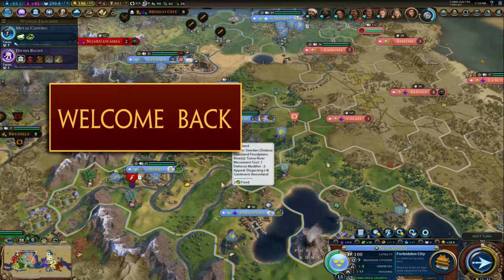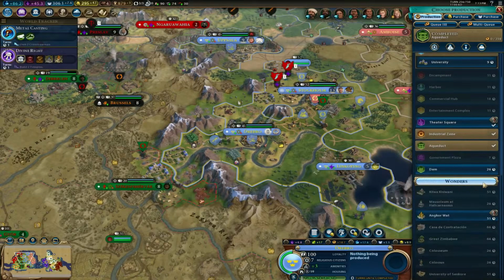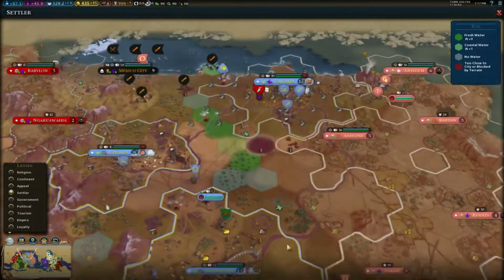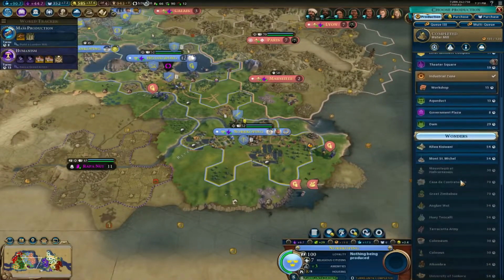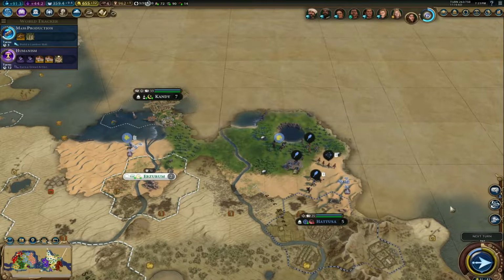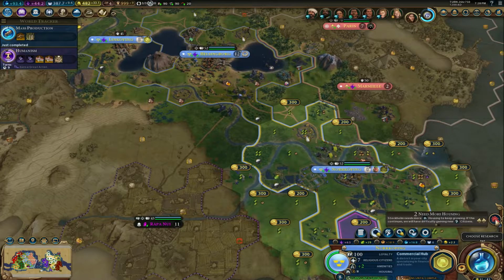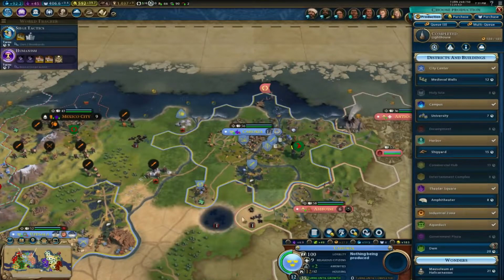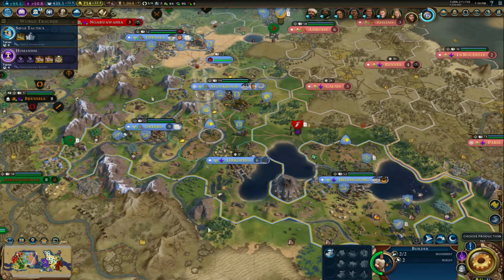Let's Play Civilization 6 Gathering Storm Sweden #13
Civilization 6 Gathering Storm Let's Play Sweden. Sweden shines as a beacon of culture in Civilization VI: Gathering Storm. Led by Kristina, one of the most educated women of the 17th century, Sweden is one of the best civs to pursue a Culture or Diplomatic victory.

Unique Building: Queen's Bibliotheque

Unique Ability: Noble Prize

Unique Unite: Carolean

Kristina's Unique Ability: Minerva of The North

Amazon Influencer Page (your support is always appreciated)

Feel free to use the Amazon Search Field for items that interest you. You can also see the list of all the peripherals, gear and equipment I use for the channel

◯ BOYA BY-M1 3.5mm Lavalier Condenser Microphone with AriMic Windscreen Windshield

◯ Sennheiser PC 350 Special Edition High Performance Gaming Headset

◯ Creative Sound Blaster Z SBX PCIE Gaming Sound Card

◯ CORSAIR Dark Core - RGB Wireless Gaming Mouse - 16,000 DPI Optical Sensor - Comfortable & Ergonomic - Play Wired or Wireless

◯ VAVA Mechanical Keyboard With Blue Switches, 16.8 Million RGB Backlit 104-key Anti-Ghost Gaming Keyboard

◯ Innovera Gel Mouse Pad with Wrist Rest, Nonskid Base

◯ EVGA GeForce GTX 1050 Ti GAMING, 4GB GDDR5, DX12 OSD Support (PXOC) Graphics Card 04G-P4-6251-KR

◯ Movo VXR10 Universal Video Microphone with Shock Mount, Deadcat Windscreen, Case for iPhone/Android Smartphones, Canon EOS/Nikon DSLR Cameras and Camcorders

◯ Camtasia 9

◯ Adobe PhotoShop CS6 Digital Download

◯ BOYA BY-M1 3.5mm Lavalier Condenser Microphone

◯ Camtasia 9